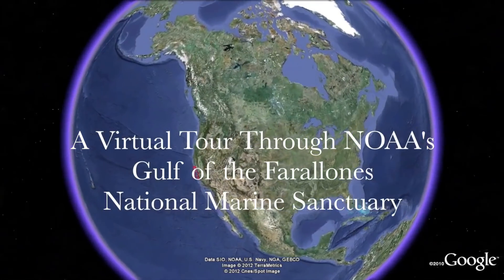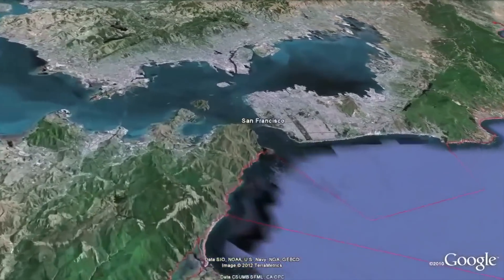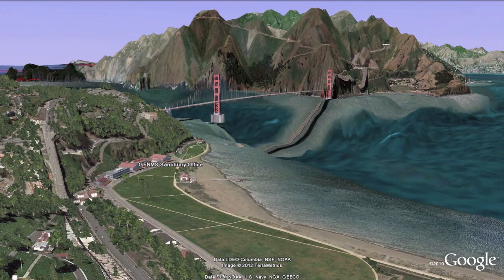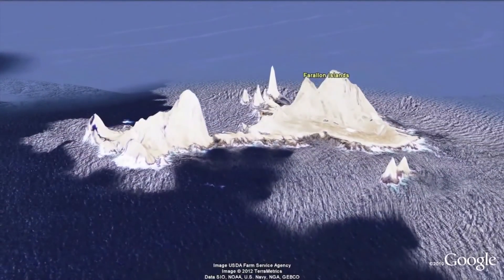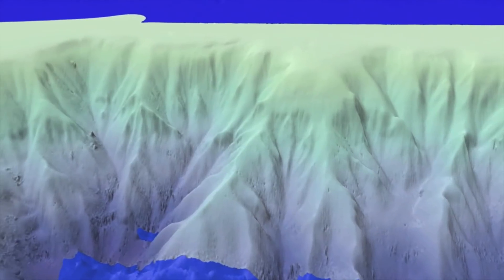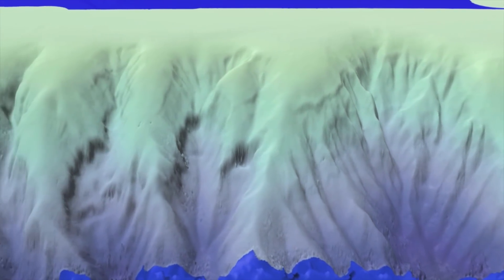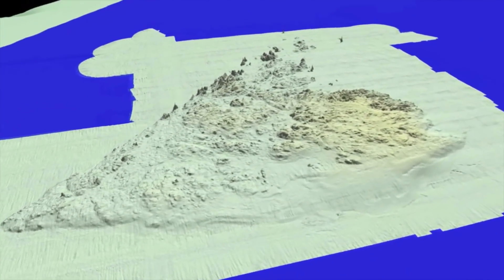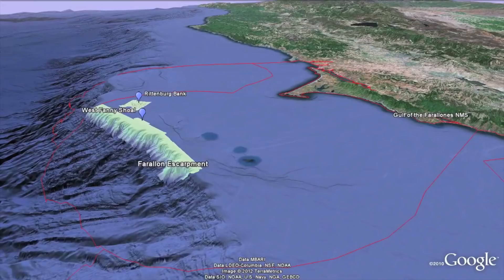Gulf of the Farallones National Marine Sanctuary Virtual Tour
This fly-through animation shows the location, extent, and geology of Gulf of the Farallones National Marine Sanctuary, including landmarks for GFNMS sanctuary headquarters in San Francisco, and the nearby San Francisco Bay Bridge.

The video was produced using Google Earth and Fledermaus software in a collaboration by National Oceanic and Atmospheric Administration (NOAA) and United States Geological Survey (USGS) supported by NOAA's Deep-Sea Coral Research and Technology Program.

Credits: Video production coordinated by Jan Roletto, NOAA. Script by Mary Jane Schramm, NOAA. Multibeam data by Guy Cochrane, USGS. Fledermaus output by Pete Dartnell, USGS. Narrated by Brian Johnson, NOAA. Directed and edited by Peter Etnoyer, NOAA.